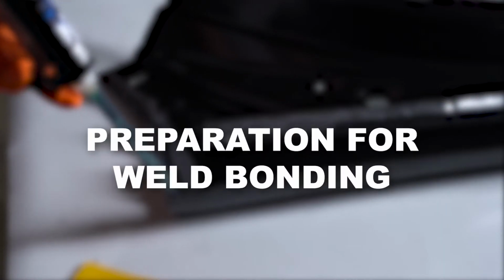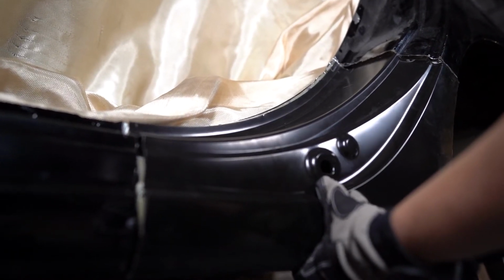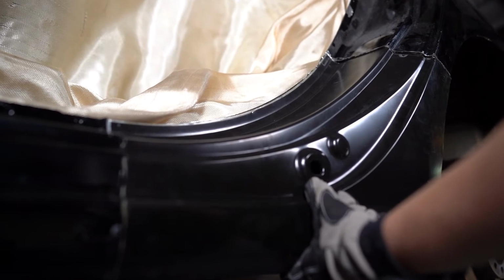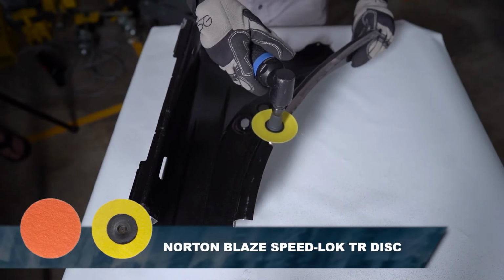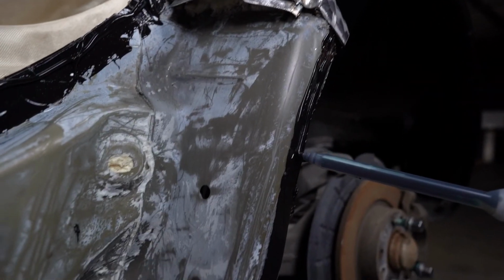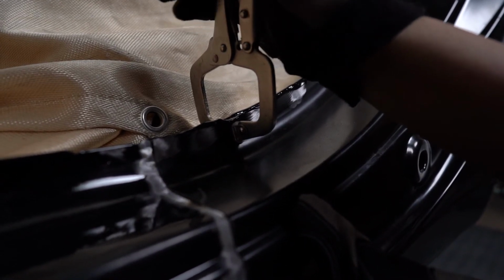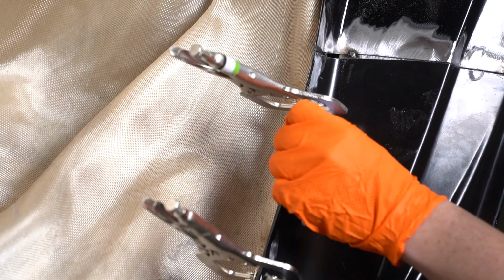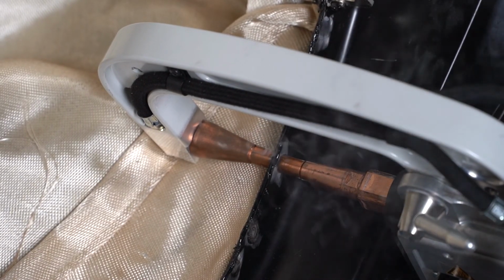How to Prep a Car Panel for Metal Weld Bonding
Watch and learn how to properly prep a car panel for weld bonding.